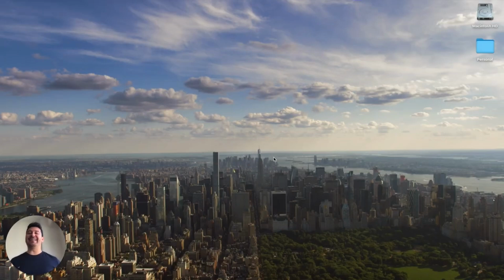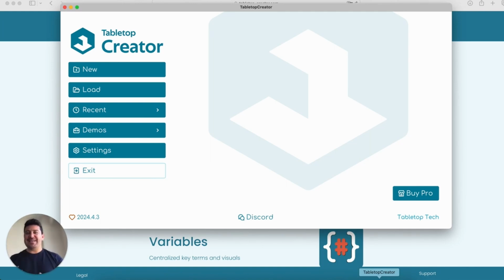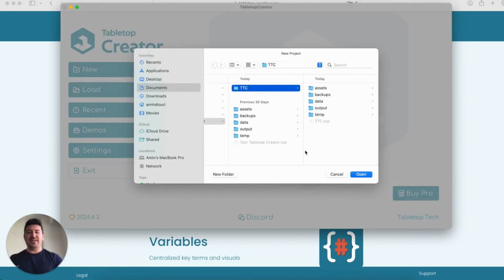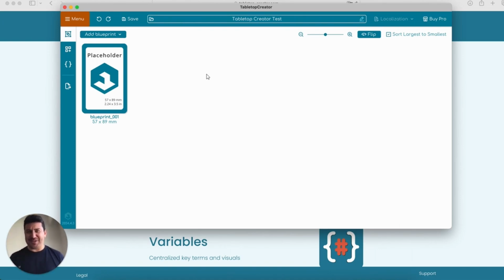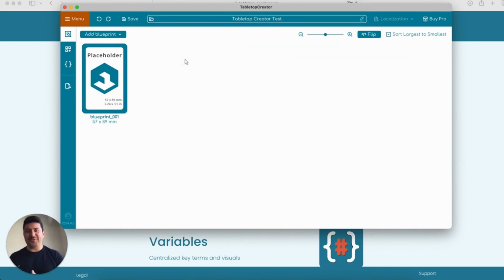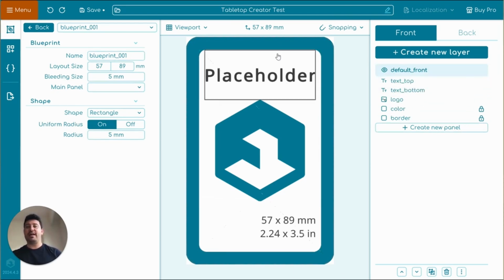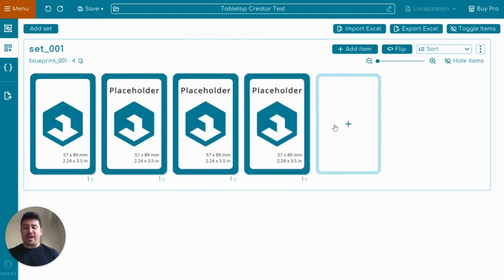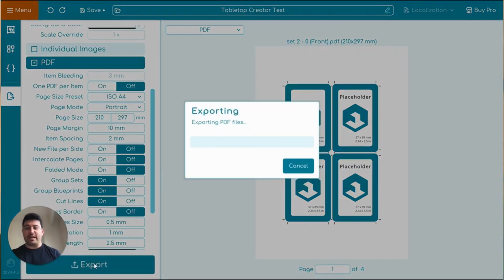Tabletop Creator: Quick Start Guide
This week, Amin is back with a quick video overview of Tabletop Creator, showing you how to create your first project! 🚀

Check out the basics:

🔹Blueprints
🔹Item creation
🔹Exporting your project for printing

Ready to unleash your creativity? 🛠️ Watch the video and start creating your own game today—for FREE—with Tabletop Creator!